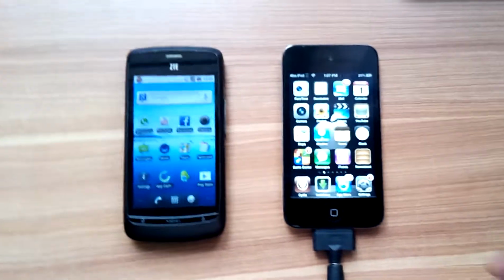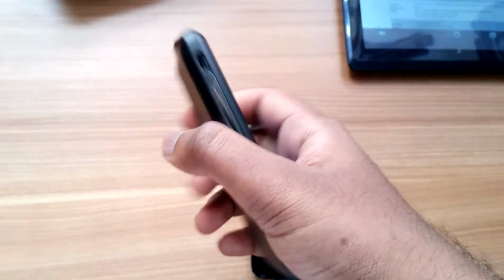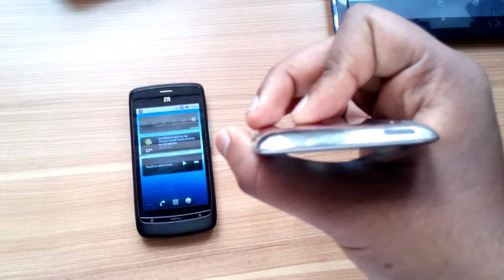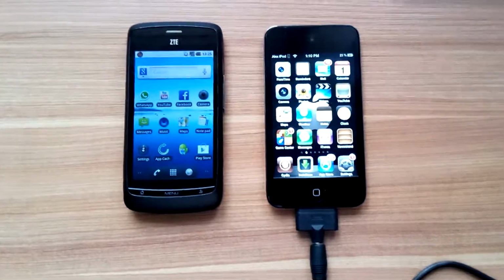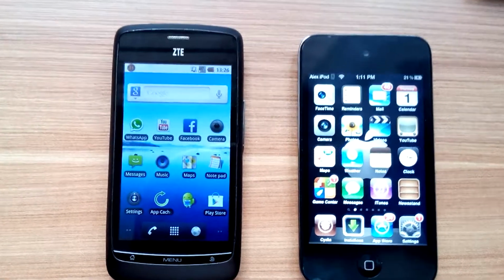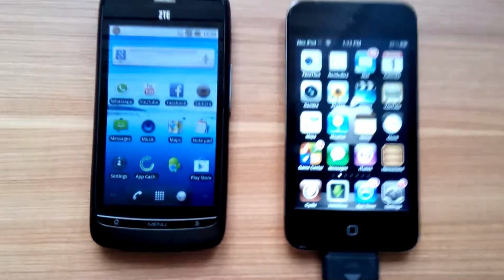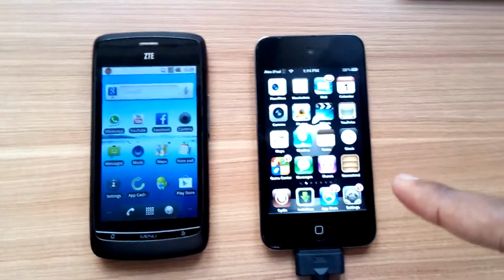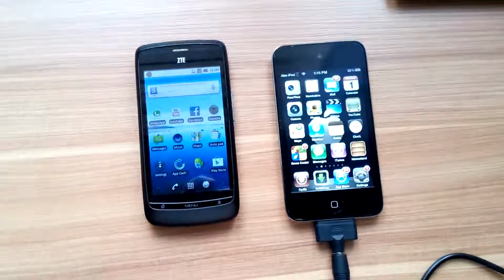Cheap Alternative To An iPod Touch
This is a quick video comparison between the Apple iPod Touch 4G and the ZTE Blade.